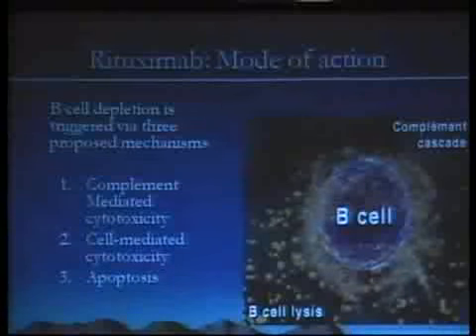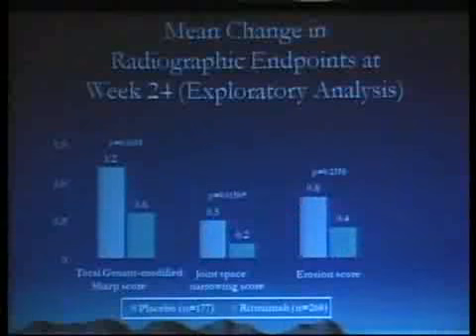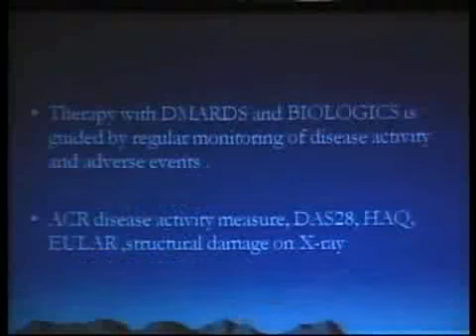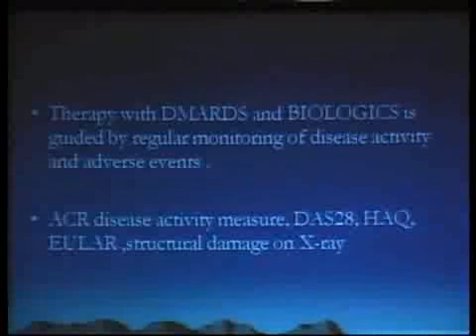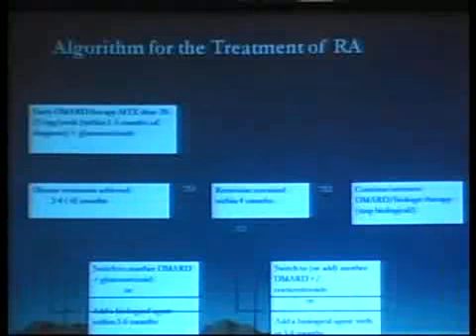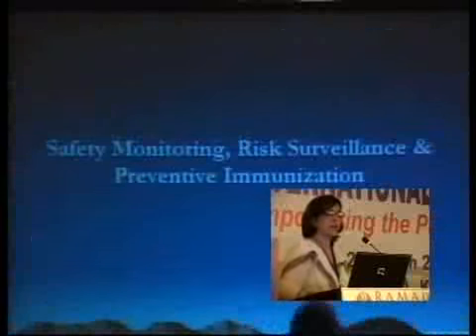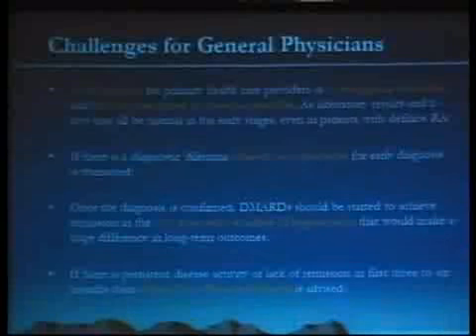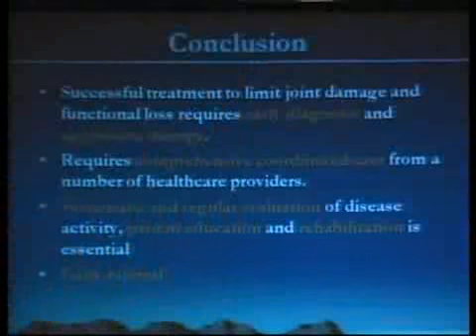PSR 14th International Conference 13.3gp